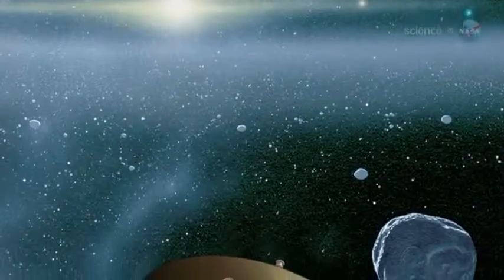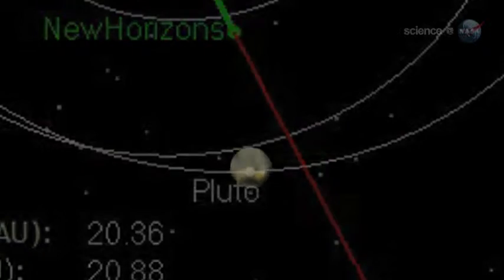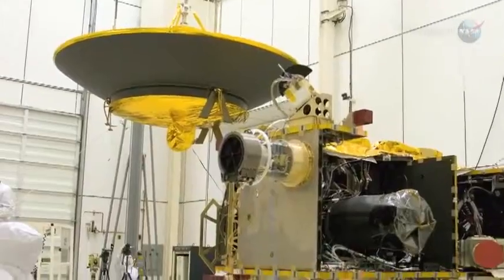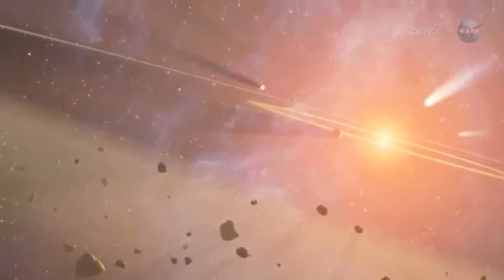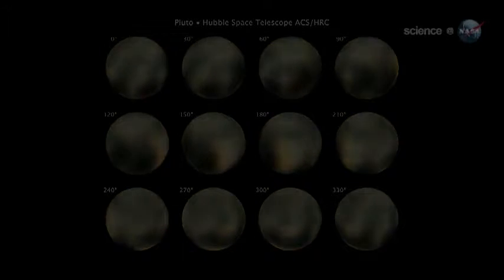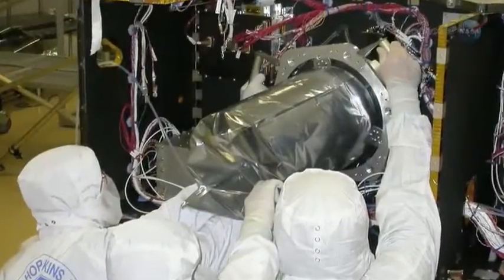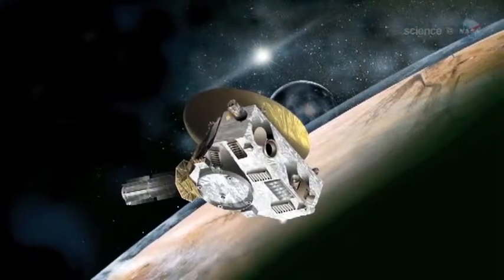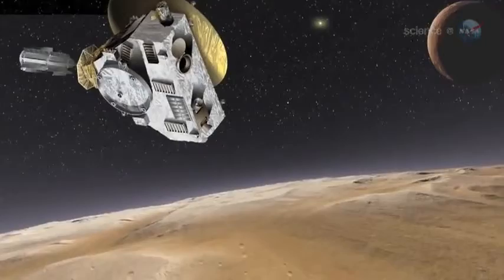NASA Video Tube - ScienceCast Visit To Pluto